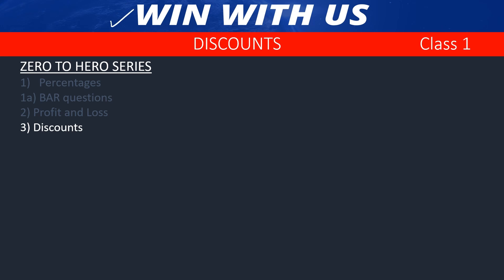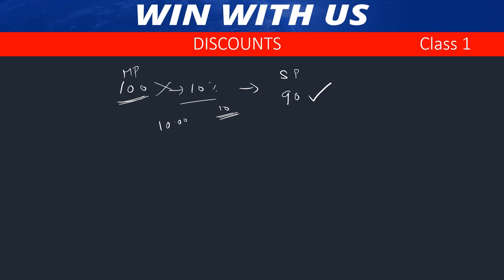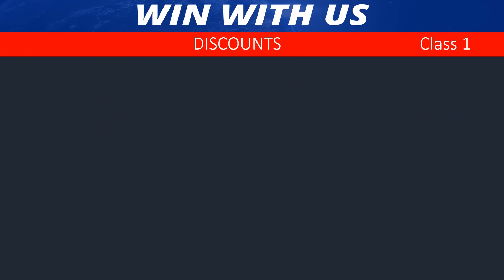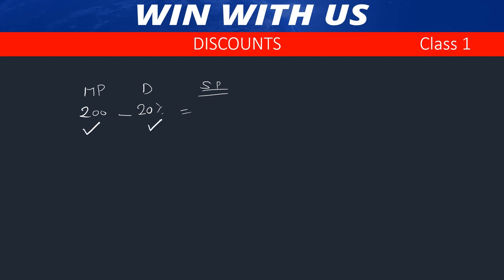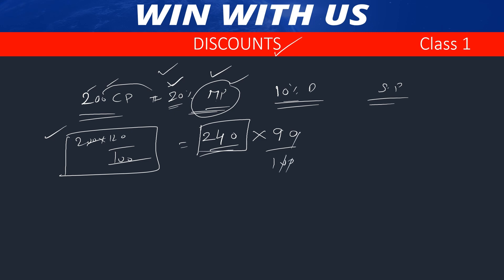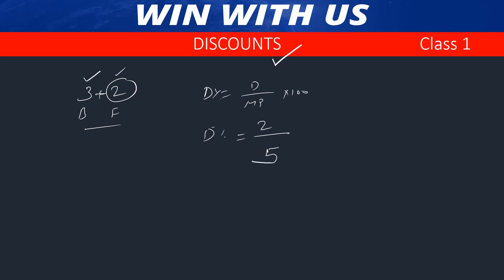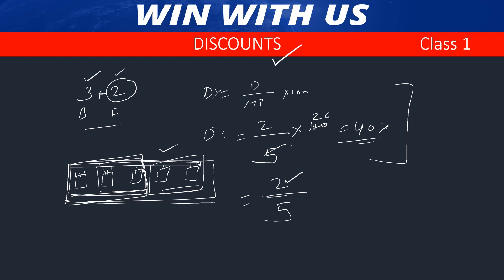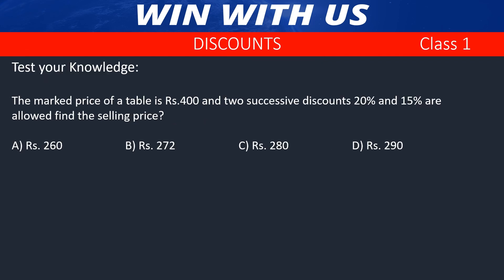Discounts for Railways exams SSC RRB SBI & IBPS 2025 | secret Aptitude Tricks & logics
Discounts for RRB ALP GD NTPC SSC IBPS and DSC  in telugu 1 | Aptitude Tricks & logics
Discounts for RRB SSC & IBPS in telugu - Part 1 | Aptitude Shortcut Tips Tricks & logics
Discounts for competitive exams in telugu Part 1 | Aptitude Shortcut Tips & Tricks
Discounts Part 1 | Shortcut Tips & Tricks in telugu to crack competitive exams 2024

DISCOUNTS class 1 aptitude tricks and logics in telugu for SSC RRB DSC & IBPS EXAMs 2024 PART-1
Discounts by win with us

Discounts problems shortcuts in telugu
Aptitude classes for non maths students in telugu

Discounts shortcut tricks
Discounts class in telugu
Discounts questions in telugu
Best Discounts class in telugu
successive discounts in telugu
Non maths in telugu

Arithmetic classes in Telugu
Quantitative aptitude classes in Telugu
Topic wise arithmetic classes in Telugu
Topic wise qunat classes in telugu
Topic wise aptitude classes in telugu
Profit and loss tricks and logics in telugu
Profit and Loss Class in telugu
Percentages sscchsl telugu
Profits and losses telugu
aptitude classes in telugu
quant classes in telugu
profit loss in Telugu
percentages problems in telugu
how to calculate profit and loss questions
how to calculate profit percentage
how to calculate loss percentage
profit and loss basics in telugu
profit and loss for competitive exams
profit and losses in Telugu
how to do proft and loss problems
profit loss fast solution
percentages problems shorts
percentages short
how to do profit and loss with out formula
Percentage Problem
Math Challenge
Logical Reasoning
Problem Solving
Real-Life Scenario
Mind-Bending Math
no formula method
Quant Telugu
Quantitative Aptitude
Quantitative Aptitude Telugu
adda 247 telugu

If A’s salary is 60% more than B’s salary, then what percentage is B’s salary less than that of A?
(SSC 2020-21)

🧠 Unraveling the Percentage Puzzle:
Dive into the world of percentages with this intriguing problem-solving video! We'll tackle a real-life scenario that requires no formulas but invites you to use logical reasoning to find the solution.

📊 The Scenario:
Imagine you have a basket of fruits, and the percentage of apples to the total fruits is 40%. Now, if you remove 25% of the fruits from the basket, what is the new percentage of apples?

🍏 Solving Without Formulas:
No need for complex formulas! Join us as we break down the problem step by step, using logical reasoning and critical thinking to arrive at the solution. It's a puzzle that engages your mind and transforms a seemingly complex math problem into an enjoyable challenge.

💡 Conceptual Understanding:
This video isn't just about arriving at an answer; it's about developing a conceptual understanding of percentages. We explore how percentages represent parts of a whole and how changes in quantity affect the overall composition.

🔢 Applicable to Real-Life Scenarios:
The skills you gain from solving this percentage problem are not limited to the scenario presented. You'll see how logical reasoning can be applied to various real-life situations, making math more relatable and applicable.

If you're ready to unravel the percentage mystery without relying on formulas, hit the like button, subscribe for more math challenges, and share this video with friends who enjoy a mind-bending math experience. Let's make problem-solving an engaging journey!

🎓 Expand Your Math Horizon:
Explore our channel for a range of math challenges, logical puzzles, and engaging tutorials. Elevate your math proficiency and develop problem-solving skills with our captivating content.

🧩 Solve the Mystery:
Watch the video now, challenge your mind, and let's solve the percentage mystery together – no formulas, just logical thinking!